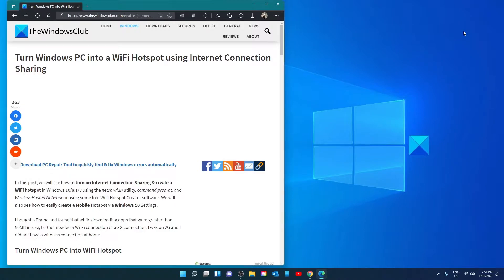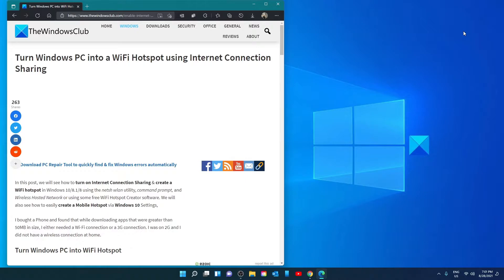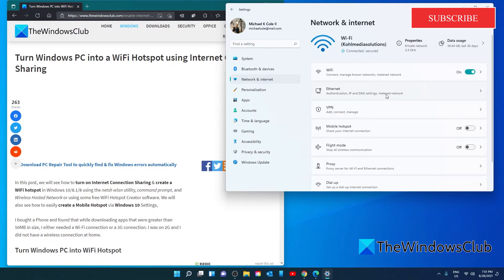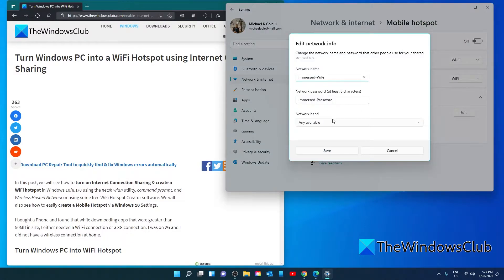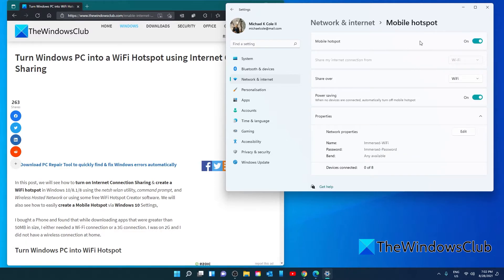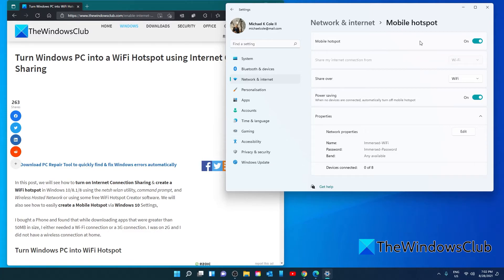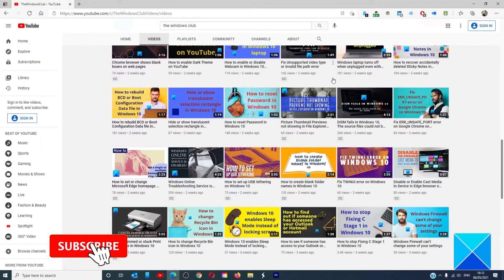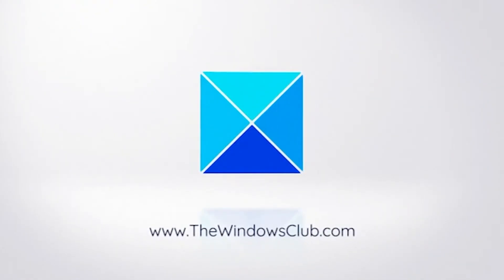Turn Windows PC into a WiFi Hotspot using Internet Connection Sharing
In this guide, we will see how to turn on Internet Connection Sharing & create a WiFi hotspot in Windows 11/10 using the netsh wlan utility, command prompt, and Wireless Hosted Network or using some free WiFi Hotspot Creator software. We will also see how to easily create a Mobile Hotspot via Windows 10 Settings.

Timecodes:
0:00 INTRO
0:36 SETTINGS